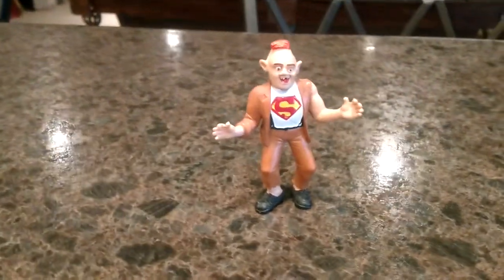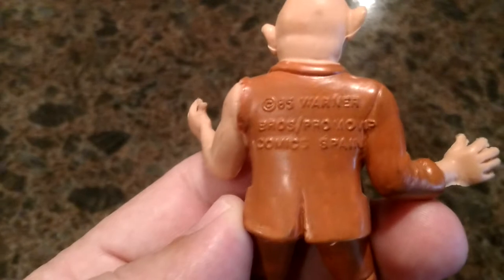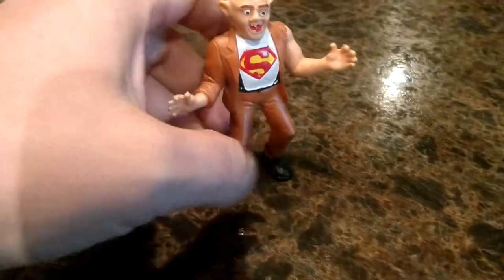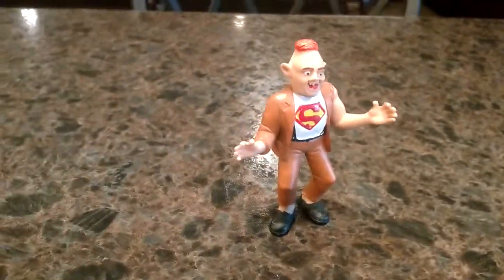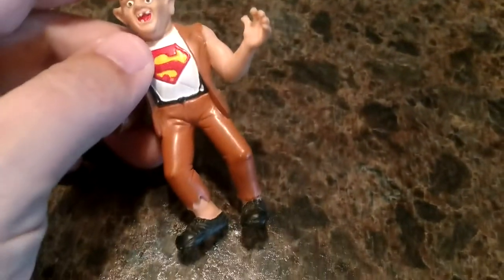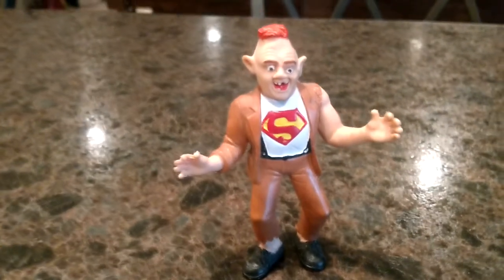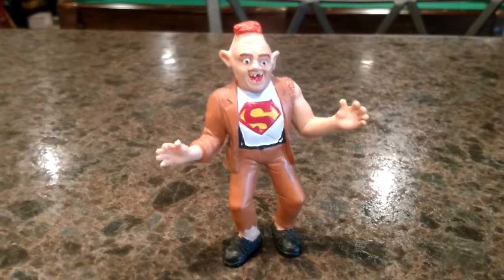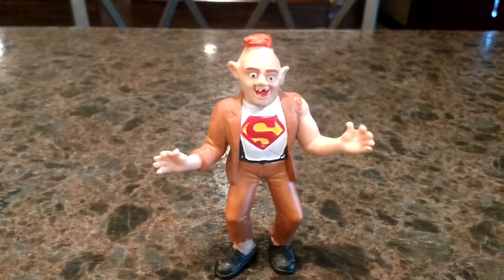REVIEW #20 - My Goonies Collection - Spanish Sloth Action Figure (RARE!!!)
Very RARE 1985 PVC Figure of Sloth from the Goonies Movie.  Made by Comic Spain it is the only figure they produced from the Goonies.

This comes up every once in a while online for sale, and sells for anywhere from $50 to $100 a lot of money for a non-posable PVC figure, but with so few out there you don't have a choice if you wnat to add one to your collection.

I will never betray my goon dock friends.
We will stick together until the whole world ends.
Through heaven and hell, and nuclear war.
Good pals like us, will stick like tar.
In the city, or the country, or the forest, or the boonies.
I am proudly declared a fellow Goonie.